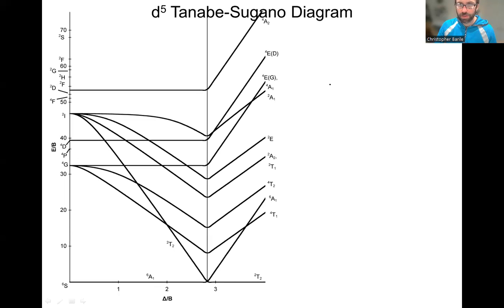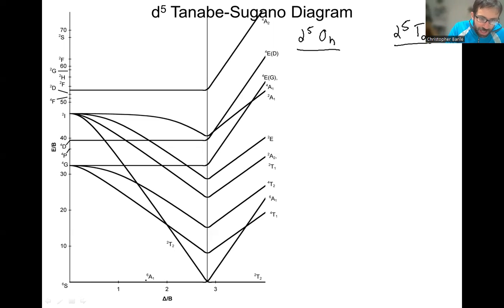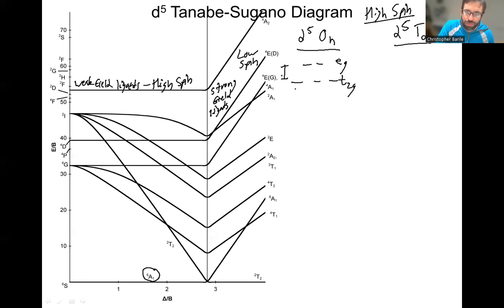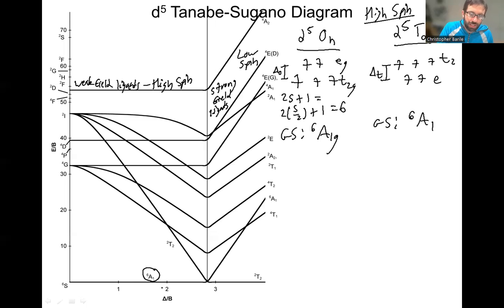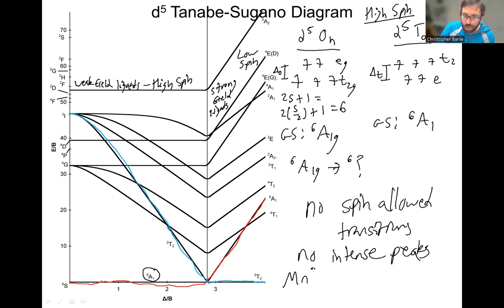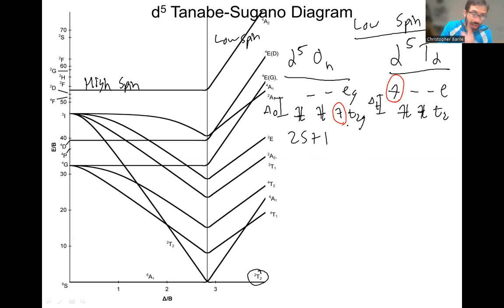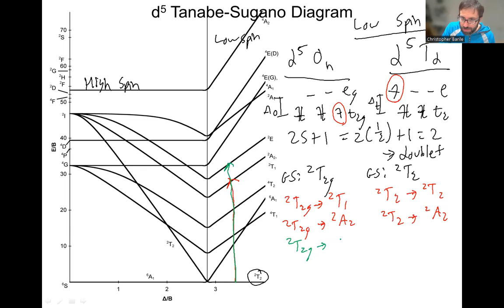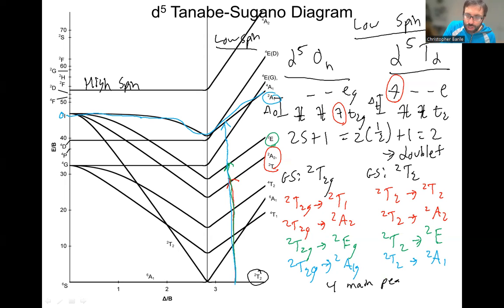Tanabe-Sugano Diagrams: Number of spin-allowed transitions- d5 octahedral, d5 tetrahedral complexes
Using the d5 Tanabe-Sugano diagram for both low spin and high spin complexes